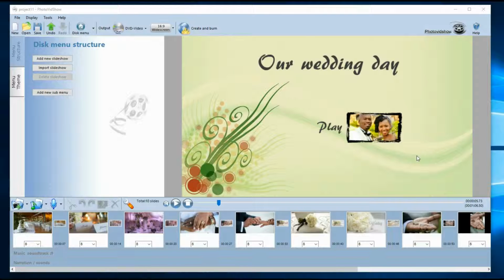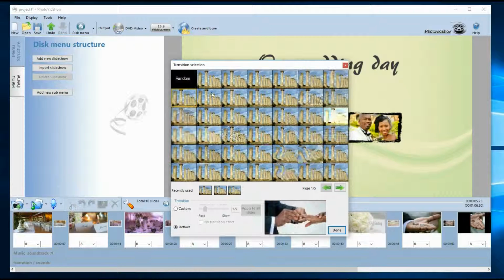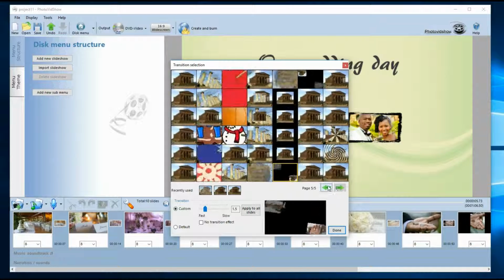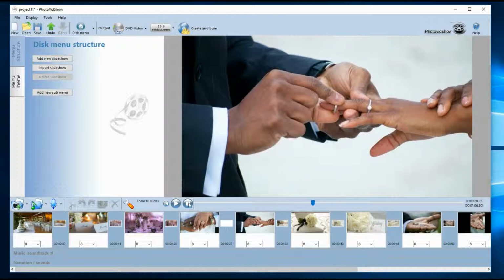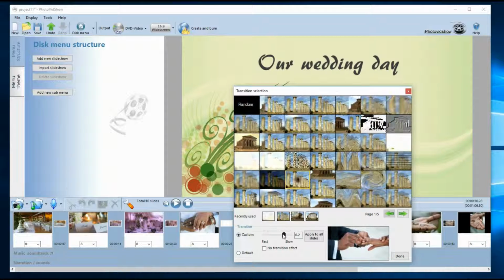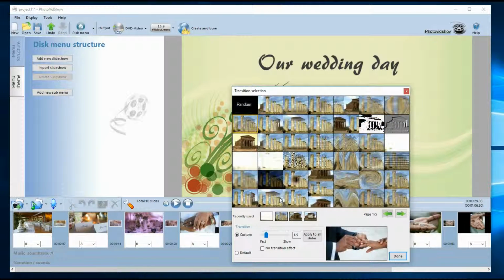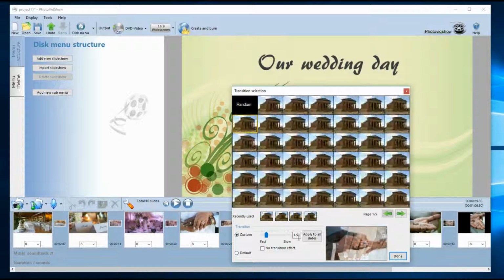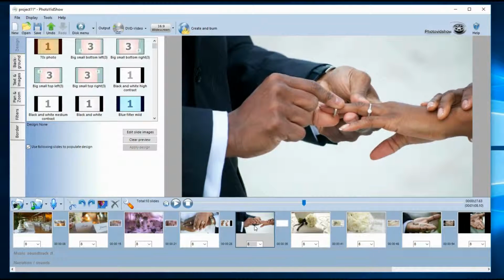PhotoVidShow tutorial #11 Setting slide transition effect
PhotoVidShow tutorial #11 How to set the transition effect between two different slides to one of PhotoVidShow's many transition effects.